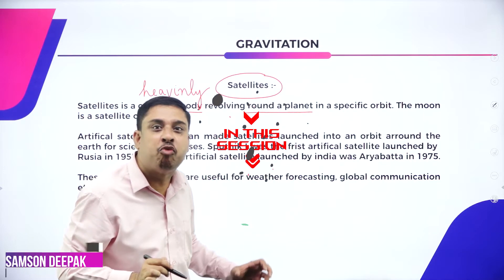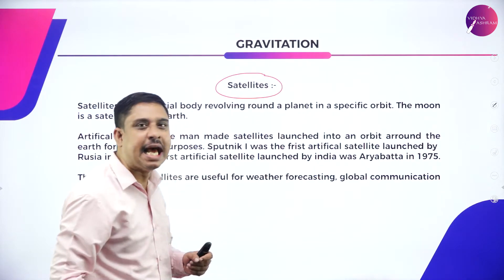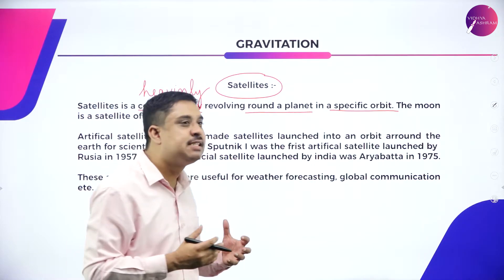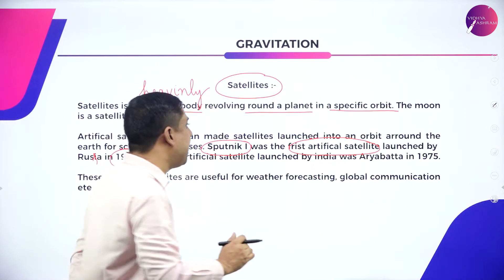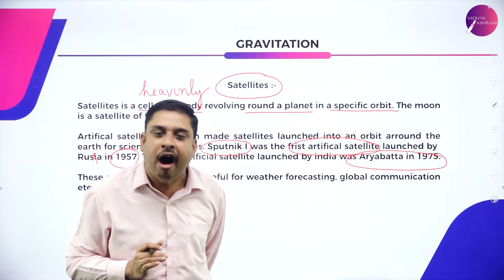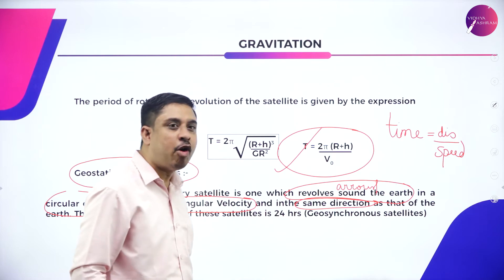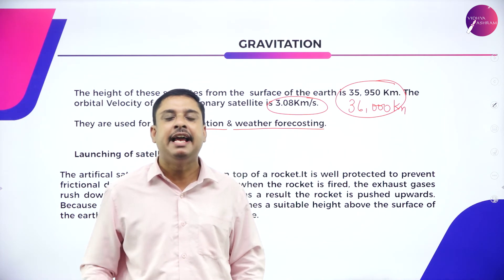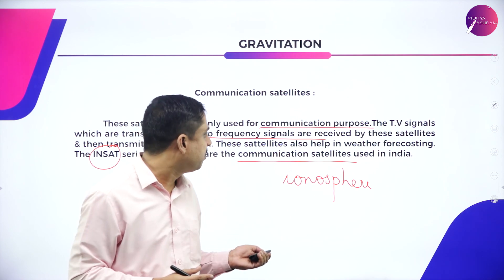DAY 67 | PHYSICS | I PUC | GRAVITATION | L3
Class : I PUC
Stream : SCIENCE
Subject : PHYSICS
Chapter Name : CHAPTER -  8 GRAVITATION
Lecture : 3